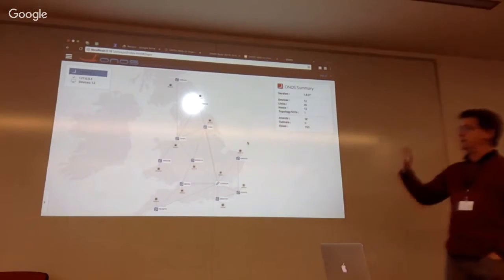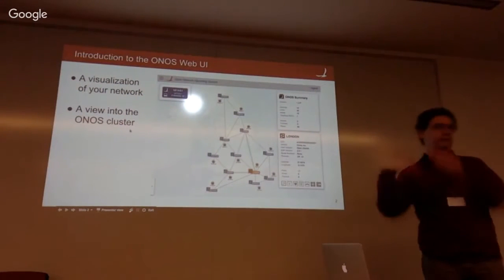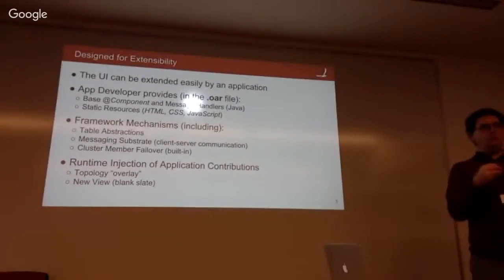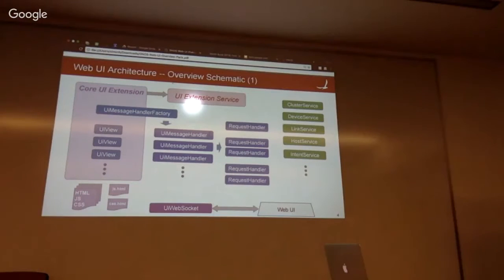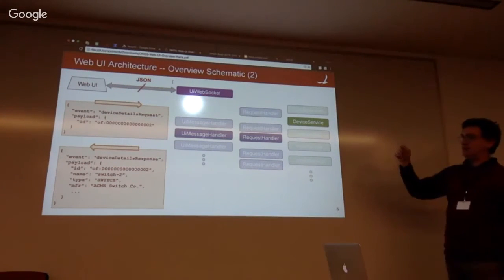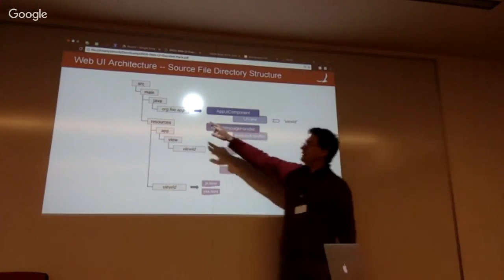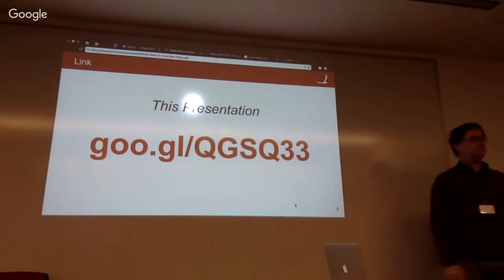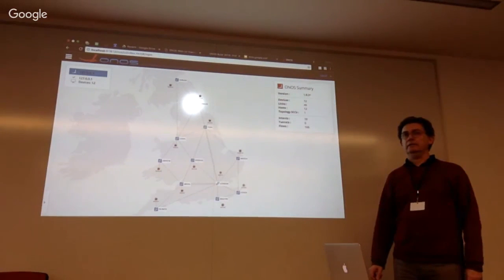Basics: Graphic UI Overview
Graphic UI Overview presentation by Simon Hunt from ON.Lab in the ONOS Basics track at ONOS Build 2016 in Paris 2-4 November.
Slides: goo.gl/QGSQ33